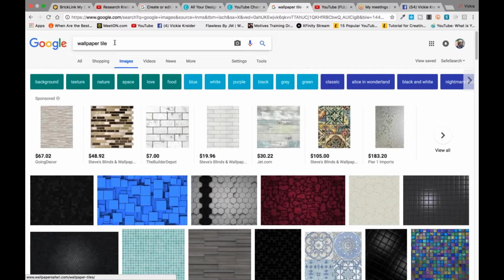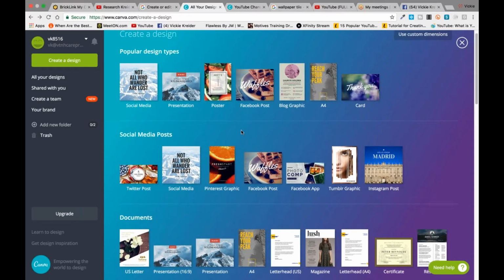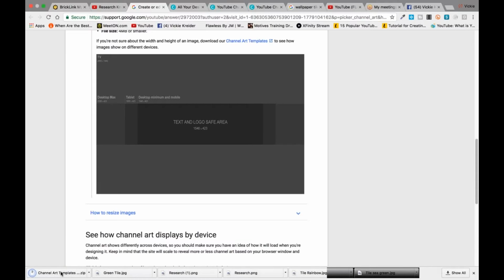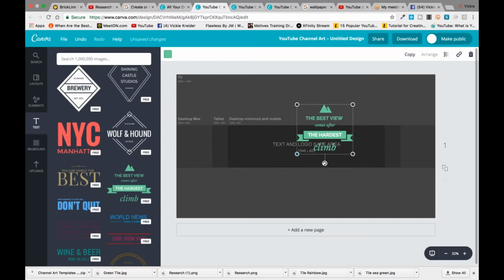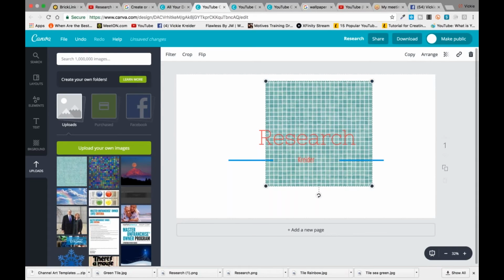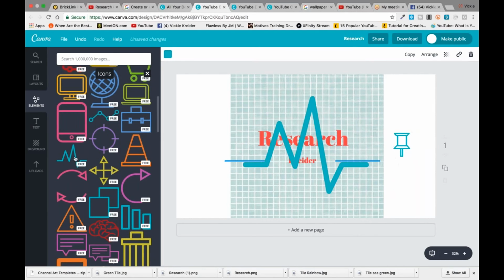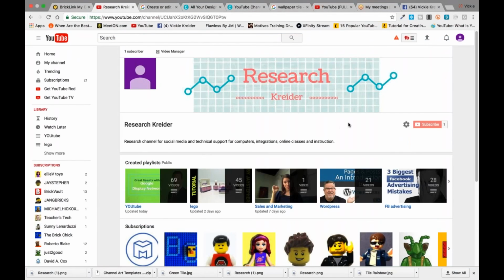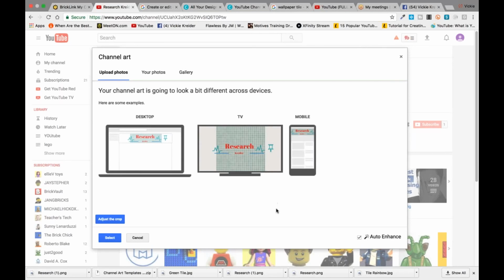How to Create YouTube Channel Art (Tuturial) 2017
How to make YouTube Channel Art (Tutorial )2017.
Tips and shortcuts on how to create a YouTube channel people will want to visit by giving YOUR YouTube channel the individual flare that only YOU can give it by personalizing the Channel Art to your needs!
Using Canva free online graphics creator. Helps turn a blank boring channel into something YOU can be proud of, in only a few minutes!